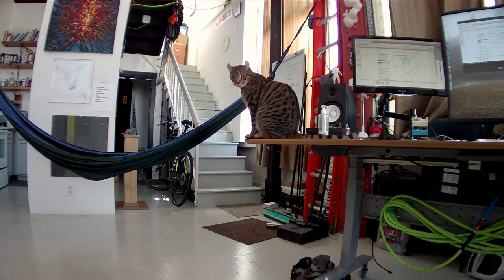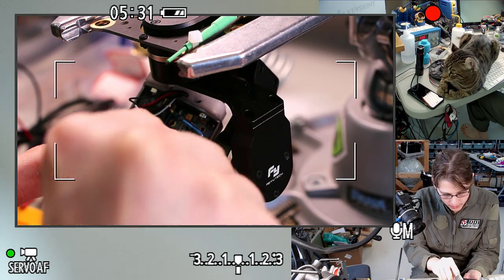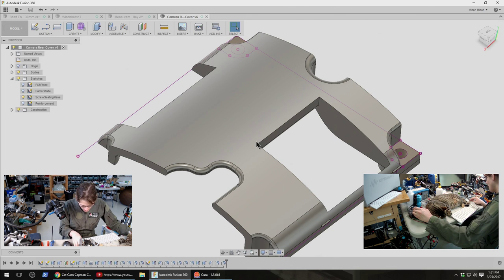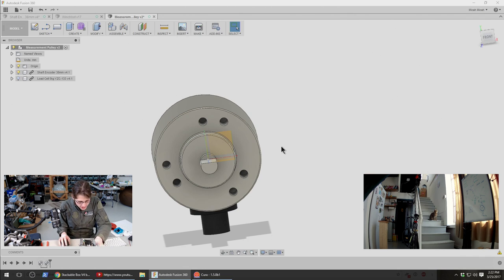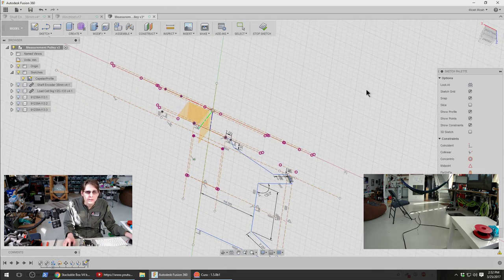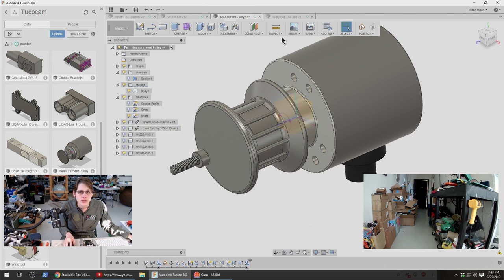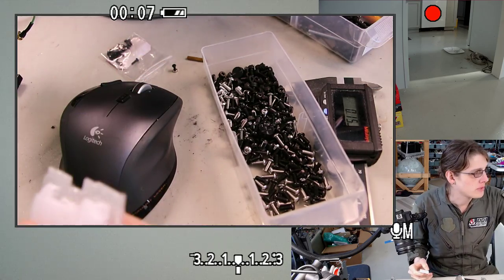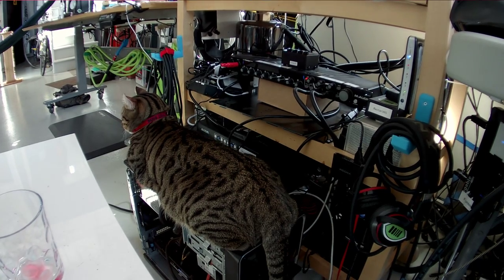Cat Cam Capstan CAD and more like that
Streaming from the shop, while I work on upcoming videos about electronics and reverse engineering. for previous posts.